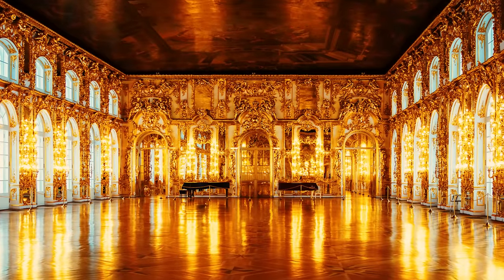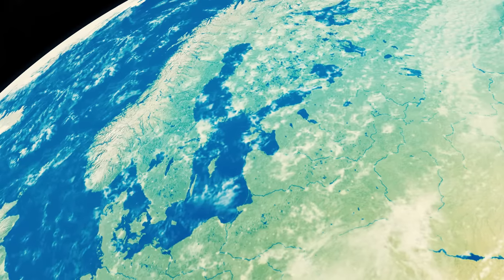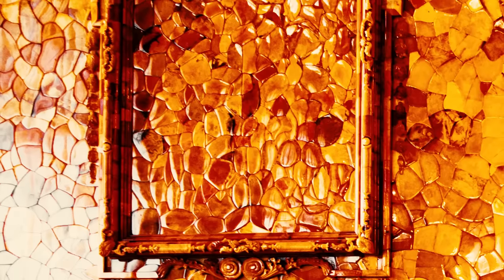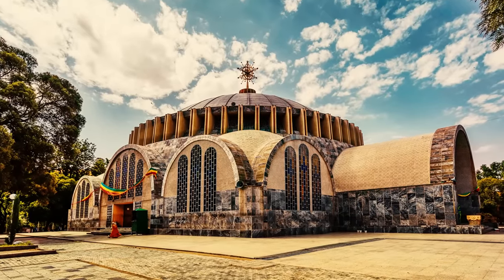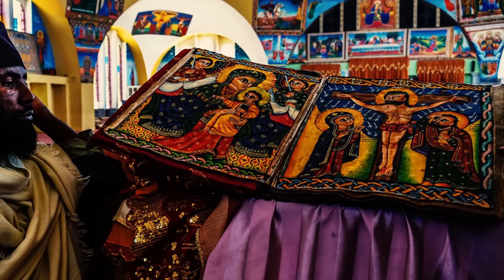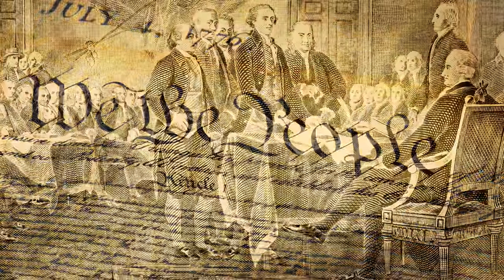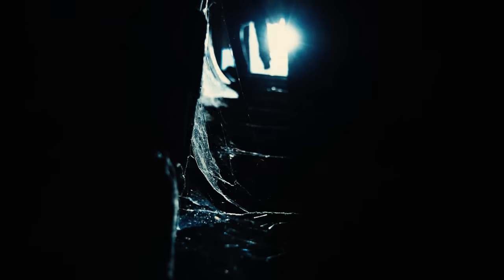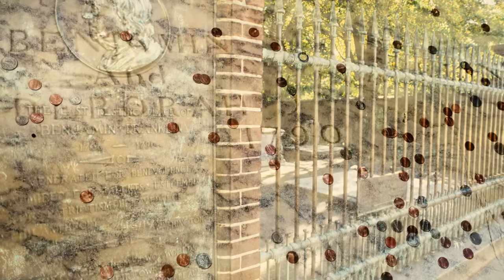A Lost Room at the Bottom of the Sea, The Ark Vault and Ben Franklin's Secret: 5 Unexplained Rooms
Presenting 5 of the world's most mysterious unexplained rooms...

In August of 1944, the city of Königsberg, then part of Germany and now known as Kaliningrad, Russia, was devastated by Allied bombers. Among the casualties of this widespread bombing, in the waning days of the Second World War, was a medieval castle harboring a treasure far beyond the value of art or gold: shipping documents, which contained the final destination of the legendary Amber Room.

Constructed in 1701 in Berlin, the Amber Room was an architectural masterpiece, entirely framed in amber and gold. It was gifted to Peter the Great of Russia to solidify a Russo-Prussian alliance against Sweden.

For over two centuries, it was the pride of the Tsars, housed within the Catherine Palace in St. Petersburg (then Leningrad), containing 13,000 lbs of amber across its 590 square feet. Its breathtaking beauty earned it the title of the Eighth Wonder of the World.

However, its wealth and splendor eventually led to its downfall. As the Nazi armies swept across Europe in the early 1940s, German soldiers were ordered to pillage and steal any artwork or wealth they could get their hands on.

When the Wehrmacht reached Leningrad in 1941, they discovered the Amber Room despite hasty Soviet efforts to conceal it. Peeling back the wallpaper used to disguise it, German engineers tore the entire room down in 36 hours. Packed in 27 wooden crates, the Amber Room was shipped to Konigsberg, where it was reassembled in the Konigsberg Castle Museum.

The museum director, Alfred Rohde, spent over two years analyzing the Amber Room. In late 1943, he was ordered to dismantle the Room and ship it deeper into Germany. The trail ends there; the Amber Room left Konigsberg, never to be seen again.

Today, scholars are divided on the possible locations of the Amber Room. Some believe it was never removed from Konigsberg Castle and was destroyed with the rest of the city. Others believe that it survived the bombing and is now hidden by the Russian government in modern-day Kaliningrad.

Some attribute the disappearance to the Amber Room curse; several high-profile people involved in the search for the legendary room have met untimely ends, including Rohde himself. Others believe that the real Amber Room is still in Russia and that the one that was stolen was a fake built by Joseph Stalin.

Yet, the most captivating theory emerged in 2020 with the discovery of the steamship Karlsruhe at the bottom of the Baltic Sea. This ship, the last to leave Königsberg before the bombing, is a prime candidate for carrying the Amber Room.

Despite the discovery, the challenging conditions of the wreck have thwarted any search efforts. In 1993, a piece of the room surfaced in Germany, but the seller could not provide leads to the rest of the room, leaving investigators at a dead end.

Until new discoveries are made, the fate of the Amber Room will continue to be a mystery, and the Eighth Wonder of the World may never be seen again...